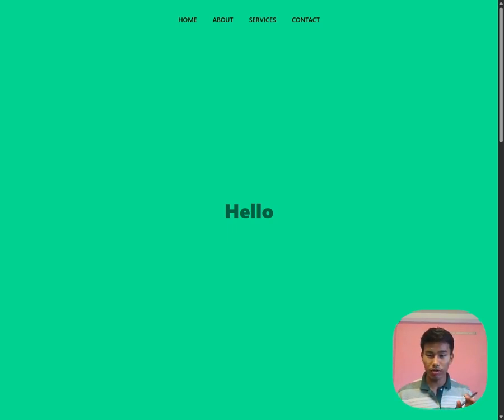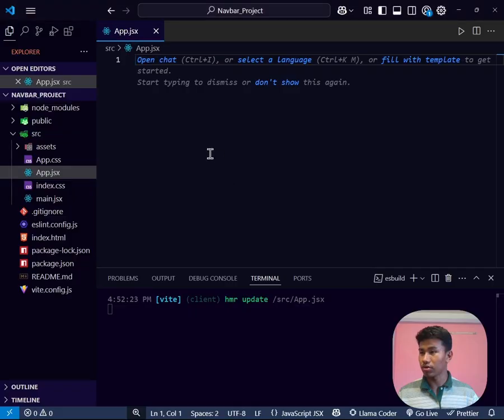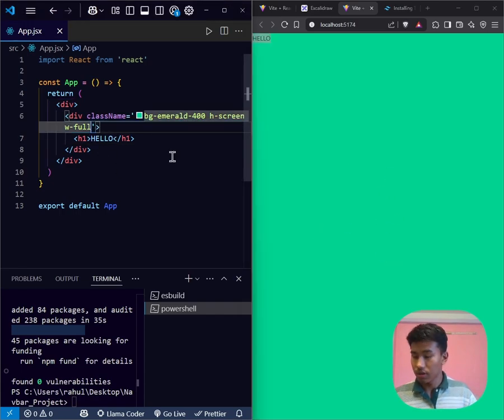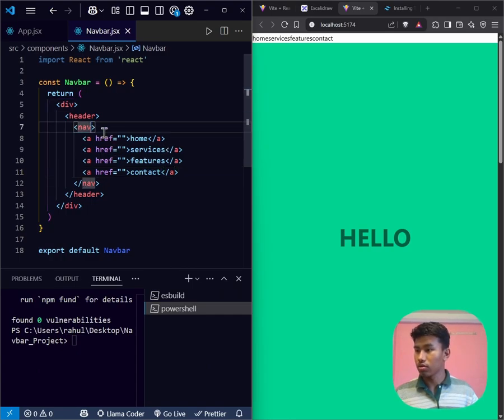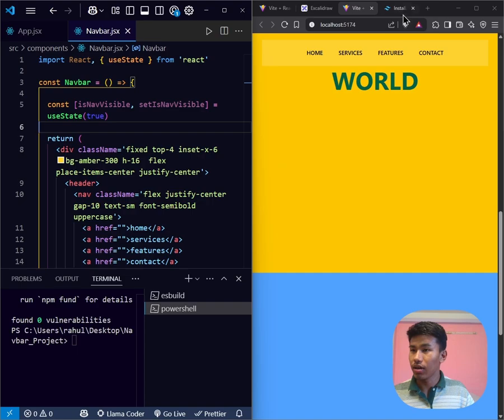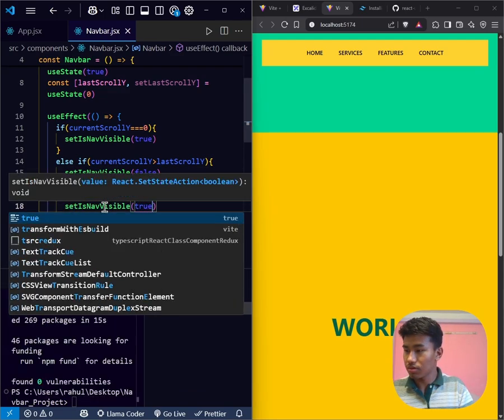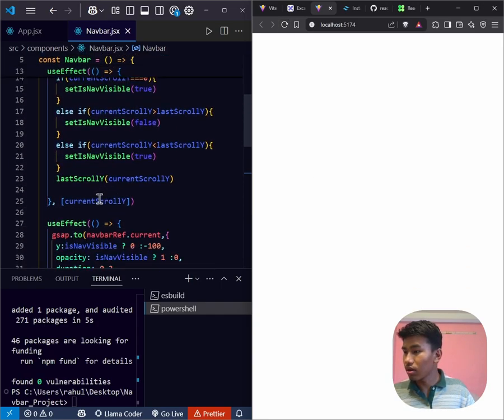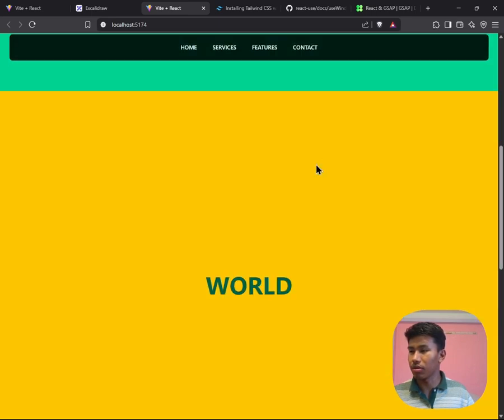Invisible Navigation Bar Effect | React js, Tailwind css , GSAP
In this video, we created a simple invisible effect on the navigation bar, triggered by some scroll behaviour.

🔥My motivation to create this video is to improve my presenting skills as well as my communication, and most importantly, to deepen my understanding on such topics as we covered today.

I’d be happy to know if working on myself is also helping you in any way😊.

Time Stamps

0:00 - 0:30 - Intro

0:30 - 1:05 - Brief of Project

1:05 - 3:53 - Create React App

3:53 - 6:42 - Tailwind Css Configuration

6:42 - 11:03 - Pages

11:03 - 16:25 - Navbar

16:25 - 22:50 - Tracking Scrolls

22:50 - 23:47 - GSAP Installation

23:47 - 26:36 - Effects Animation

26:36 - 30:30 - Styling

30:30 - 31:15 - Conclusion